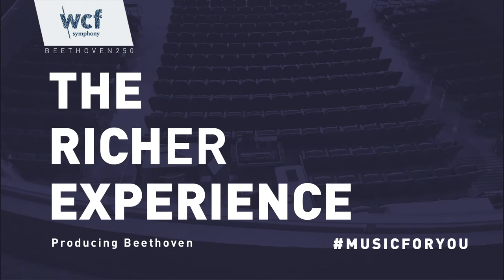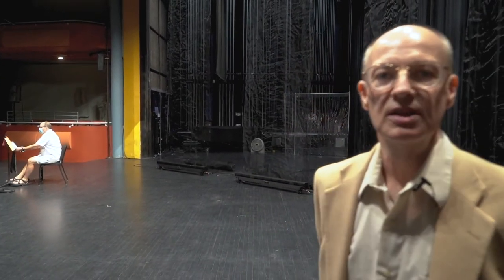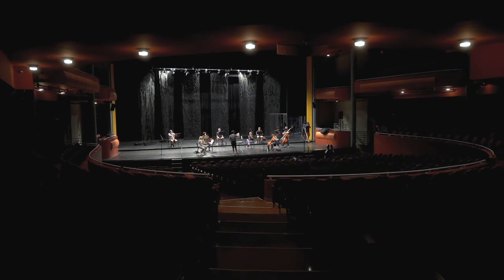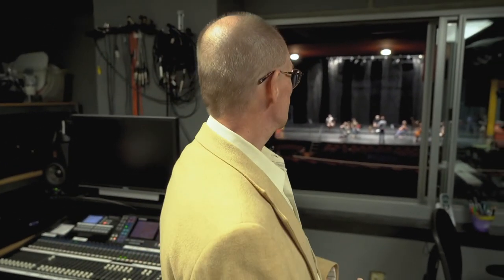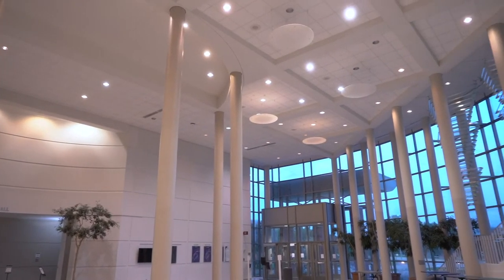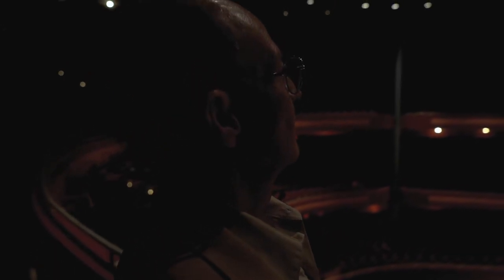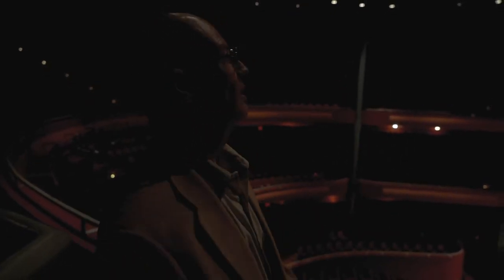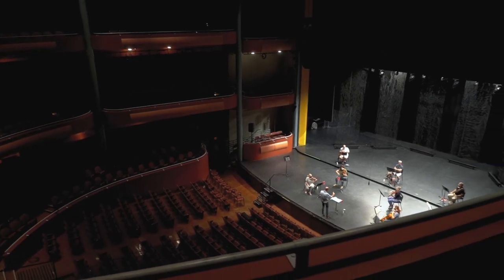The Rich-er Experience: Producing Beethoven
Executive Director Rich Frevert hosts the first installment of The Rich-er Experience from backstage at Gallagher-Bluedorn, as Waterloo-Cedar Falls Symphony members prepare the music for the October 3 performance entitled Celebrating Beethoven.